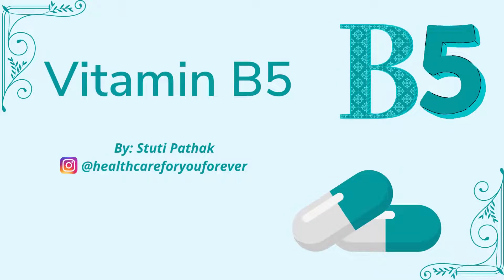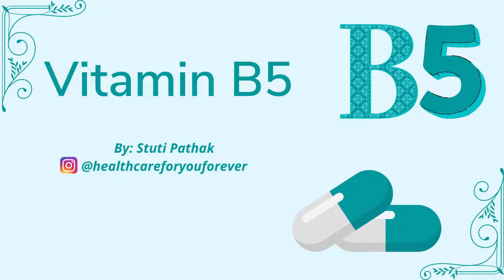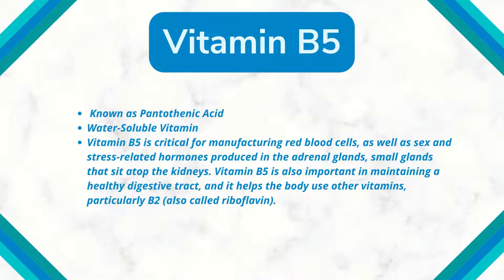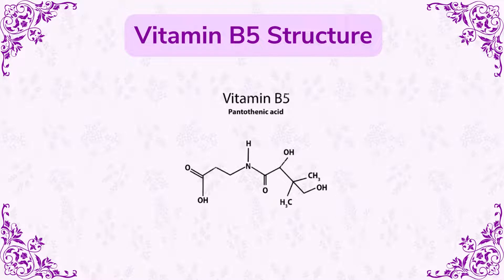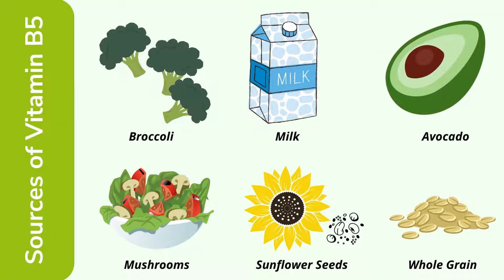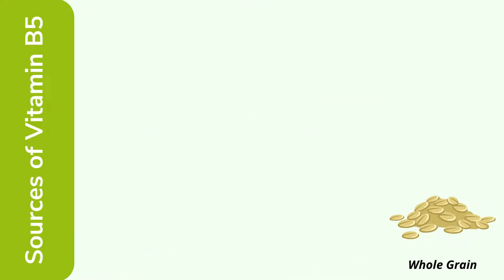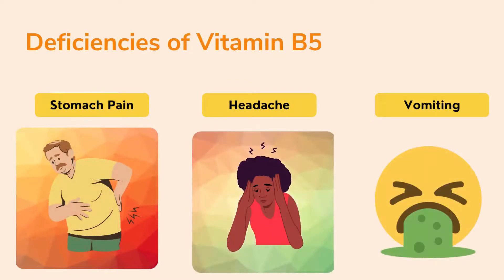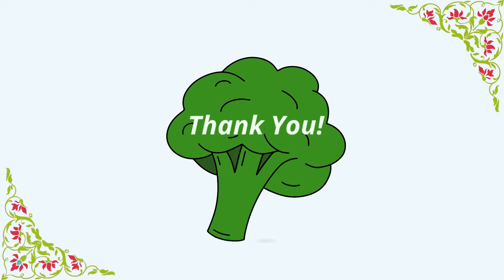What is Vitamin B5?- Vitamin B Complex-(2022)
This Video is all about Vitamin B5. Vitamin B5- Intro, Structure, Sources, Benefits, and Deficiencies.

Intro- 0:29
Structure:- 0:57
Sources:- 1:09
Benefits:-  1:33
Deficiencies: 1:48